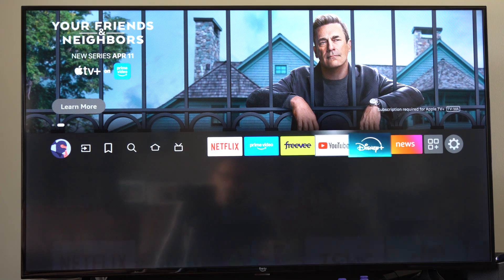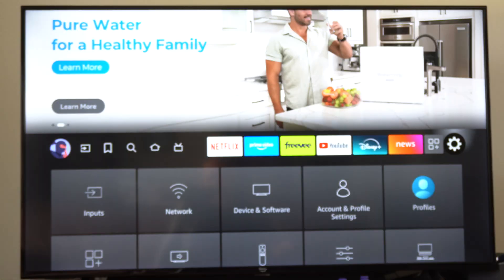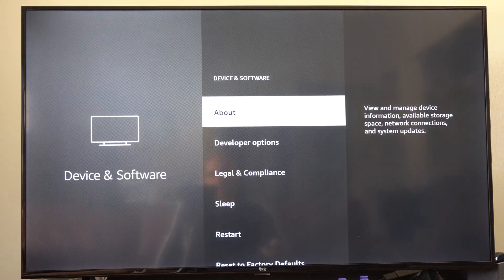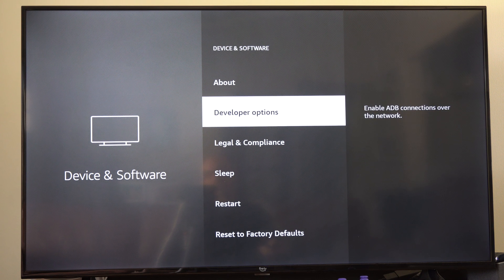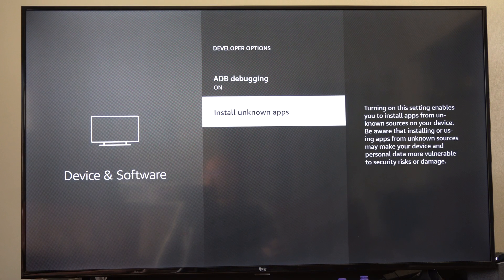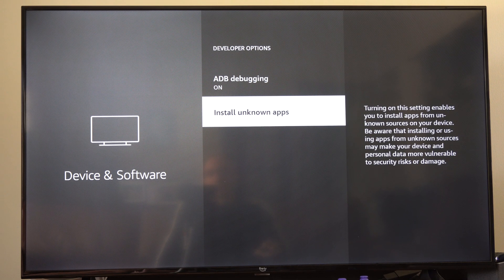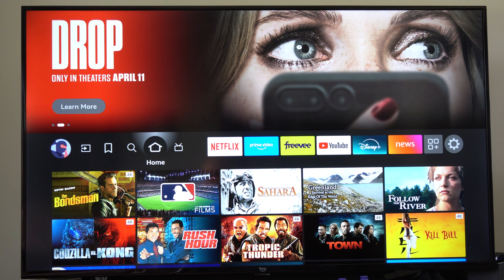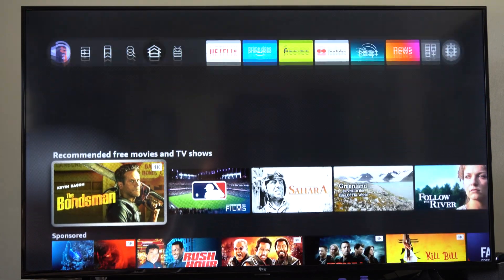How to Turn On Developer Mode & Install Unknown Apps on Fire TV stick (Easy Method)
To turn on Developer Mode and install apps from unknown sources on an Amazon Firestick, you need to enable specific settings for sideloading third-party apps not found in the Amazon Appstore. Here’s how to do it as of April 7, 2025, without including any links:

Step 1: Turn On Developer Options
Amazon Firestick hides Developer Options by default, but you can unlock them easily:

Go to the Home Screen: Press the Home button (house icon) on your Firestick remote.
Navigate to Settings: Scroll right to the gear icon (Settings) at the top and press the center Select button.

Select My Fire TV: Scroll down to My Fire TV (on older models, it might say "Device" or "System") and press Select.
Go to About: Highlight About and press Select.

Activate Developer Options: Scroll to Fire TV Stick (or your device name) and press the Select button rapidly 7 times. After the 7th press, a message will appear at the bottom saying “You are now a developer!” or “Developer Options enabled.”

Step 2: Enable Apps from Unknown Sources
This allows installation of apps from outside the Amazon Appstore:

Return to My Fire TV: From the About screen, press the Back button once to return to the My Fire TV menu.
Select Developer Options: Scroll to Developer Options (now visible) and press Select.

Turn On Apps from Unknown Sources: Highlight Apps from Unknown Sources and press Select. A warning about potential risks will appear.
Confirm: Select Turn On to enable it. The toggle should now show “On.”

Step 3: Install a Downloader App
To sideload apps, you’ll need a tool like the Downloader app to fetch installation files:

Go Back to Home: Press the Home button.
Search for Downloader: Press the magnifying glass icon (or use the Alexa voice button and say “Downloader”), then type “Downloader” using the on-screen keyboard. Select it from the suggestions.

Install Downloader: Highlight the Downloader app (by AFTVnews), press Select, then choose Download or Get. Wait for it to install, then select Open.
Step 4: Install Unknown Apps

With Downloader installed, you can sideload apps using installation files (APKs):

Open Downloader: Launch the Downloader app from your home screen or Apps section.

Enter a URL: In the URL field, type the web address of the APK file you want to install. You’ll need to know the exact address from a trusted source you’ve found separately (be cautious, as unofficial apps can carry risks).

Download the APK: Press Go on the virtual keyboard. The file will download.
Install the APK: Once downloaded, the Firestick will prompt you to install the app. Select Install and wait for it to complete.

Launch or Delete: After installation, choose Open to run the app or Done to return to Downloader. You can delete the APK file if prompted to save space.